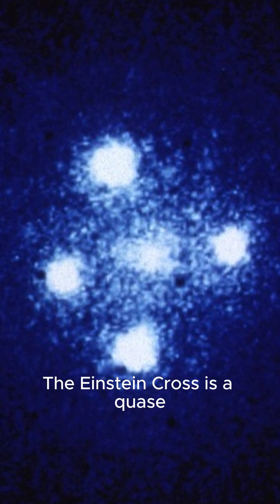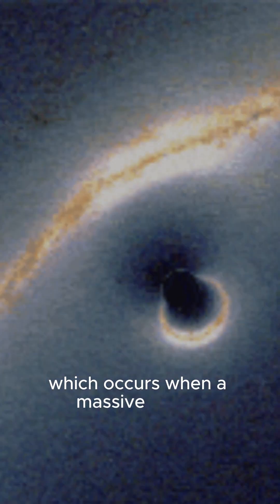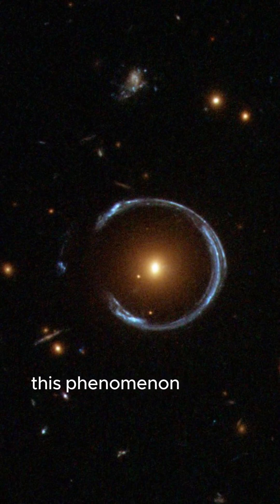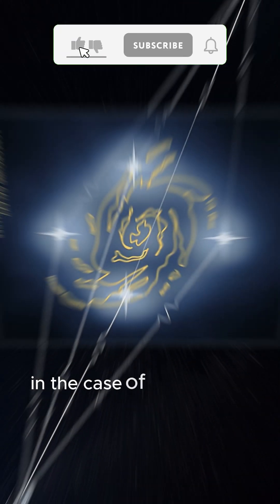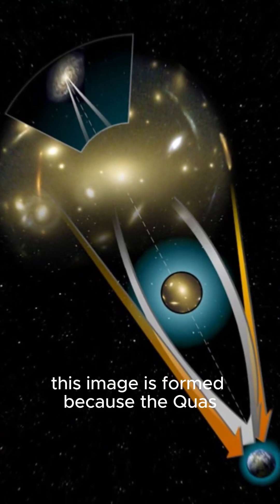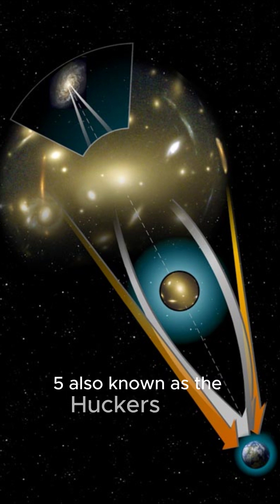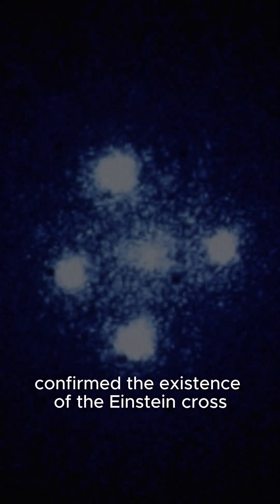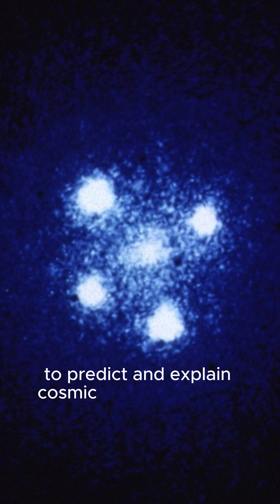"Einstein's Cross: A Study in Gravitational Lensing"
In this study published in The Astrophysical Journal Letters, researchers delve into the phenomenon of the Einstein Cross, a quasar located in the constellation of Pegasus. This intriguing celestial object demonstrates gravitational lensing, where the space-time around a massive object like a black hole or galaxy bends light, creating distorted and amplified images of distant objects.
The team's investigation confirms the existence of the Einstein Cross and highlights the profound implications of Albert Einstein's theory of relativity in understanding cosmic phenomena. This research sheds light on the intricate interplay between mass, gravity, and light in the vast expanse of the universe.